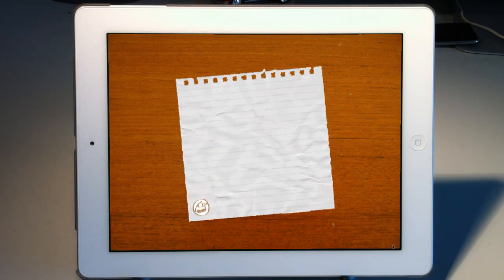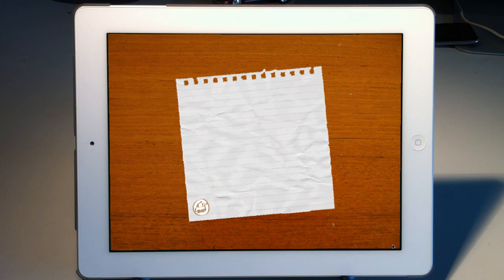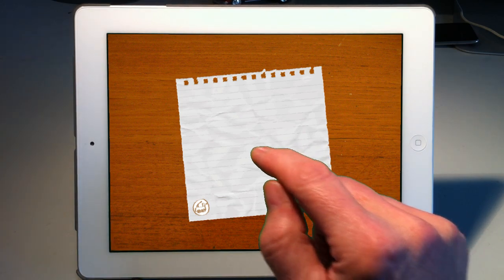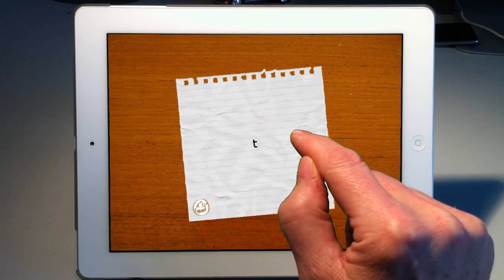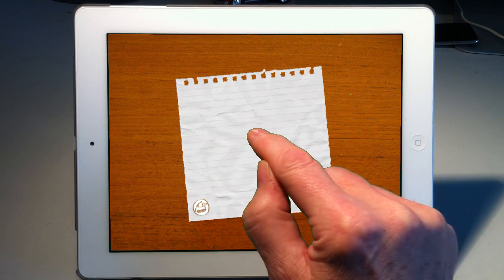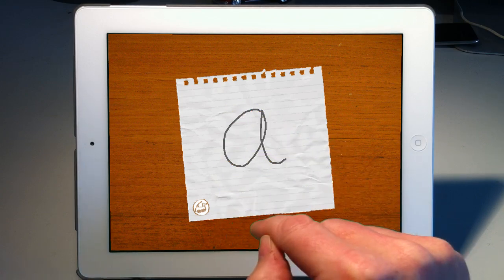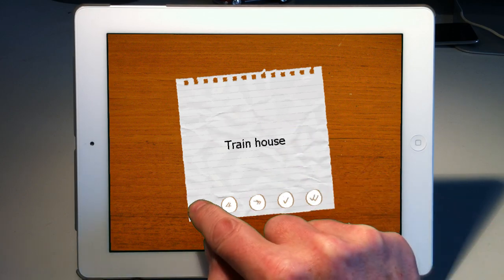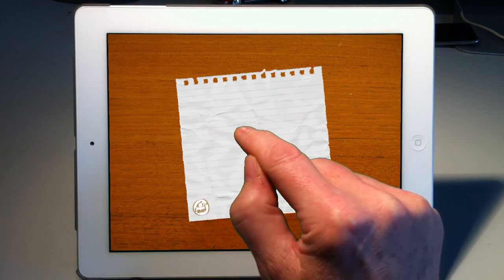Multistroke Gesture Recognition for Gideros.mp4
A gesture recognition class for Gideros SDK that uses the N-Protractor algorithm to detect gestures comprised of several strokes.